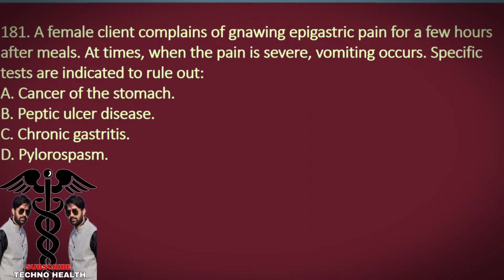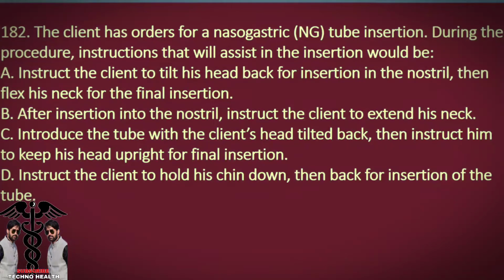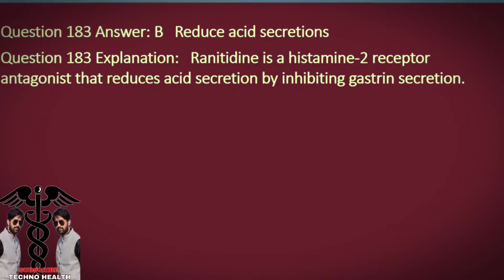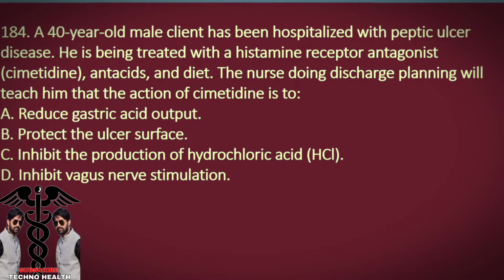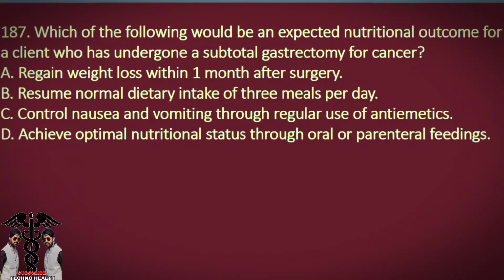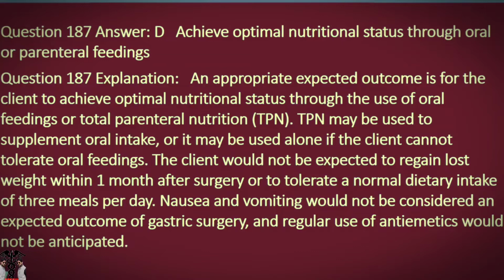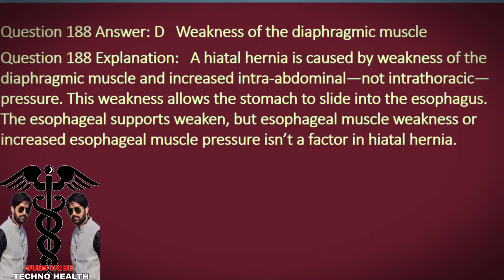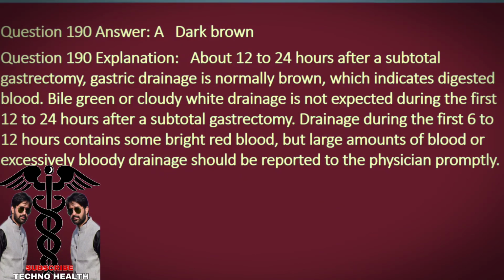Nclex Digestive System Question and Answers 181-190